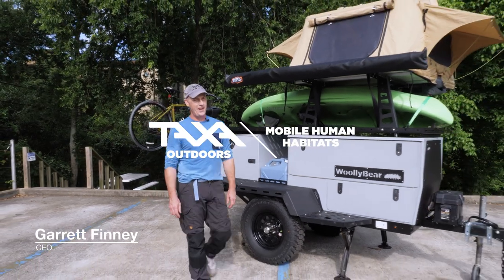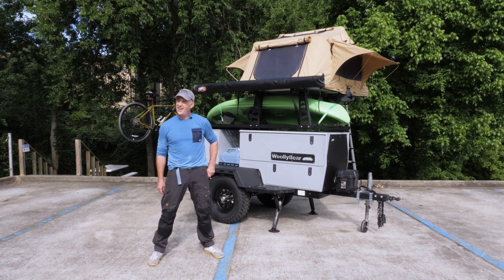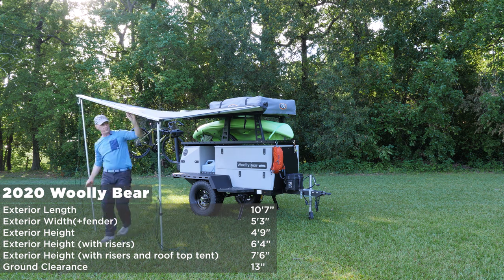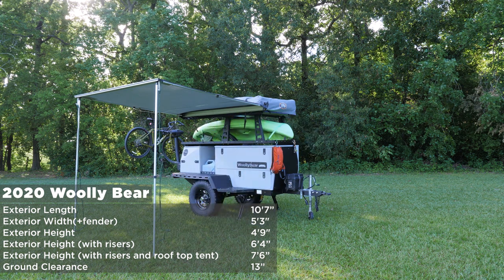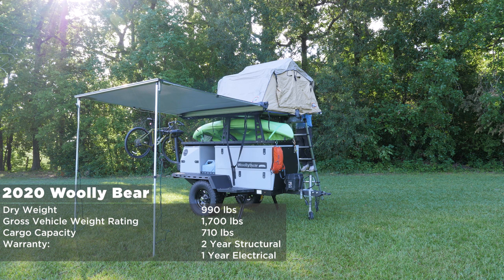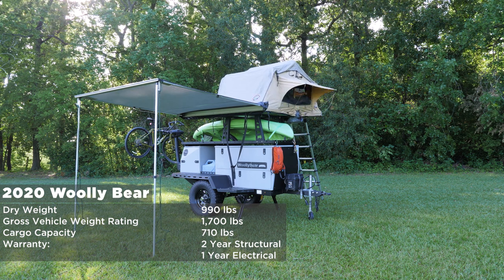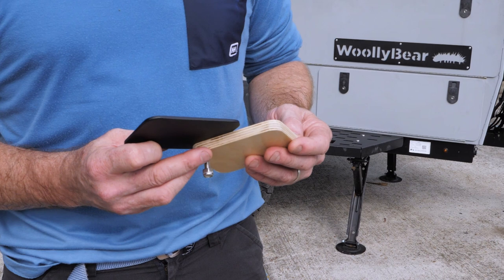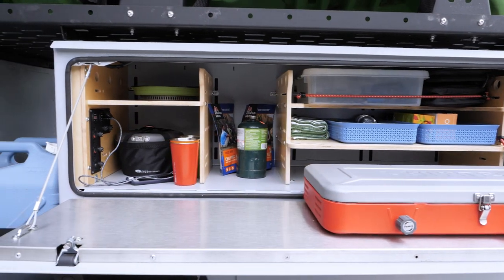2020 Woolly Bear Specs + Materials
A look at the TAXA Outdoors 2020 Woolly Bear materials and specs.